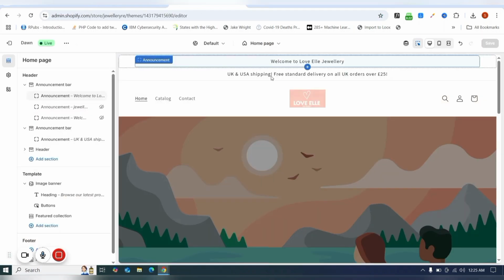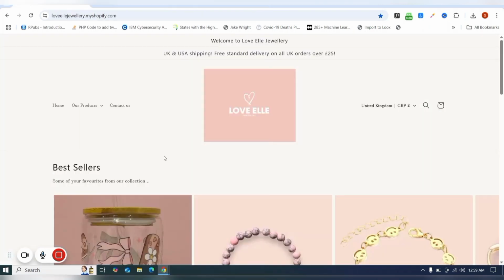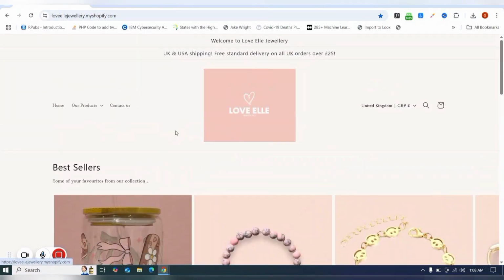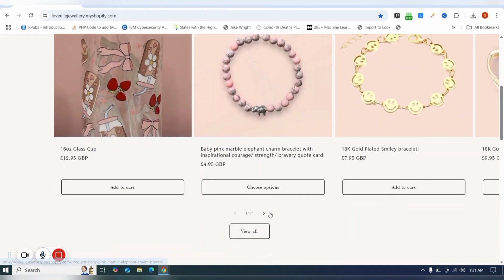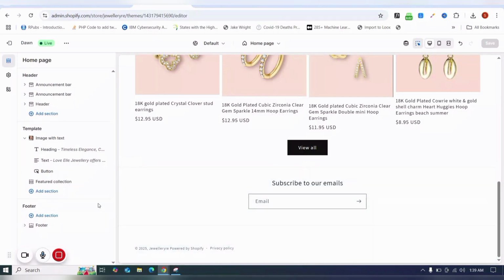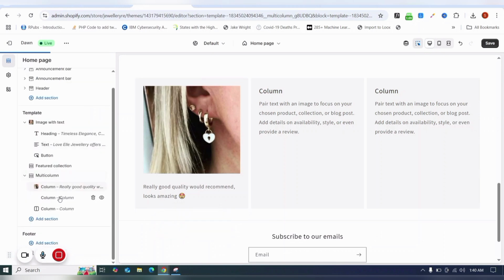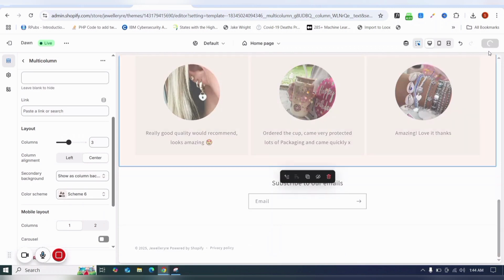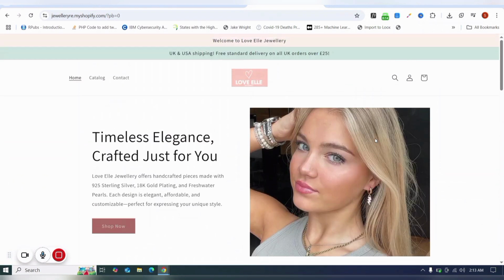Transform A Basic Store Into A High Converting Shopify Store || Shopify dawn theme customization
Shopify dawn theme customization || Shopify dawn theme redesign || Shopify dawn theme tutorial

Anti Privacy Warning:

This content is copyrighted to Learn With Angan. Legal action will be taken against those who violate the copyright of the following material presented.